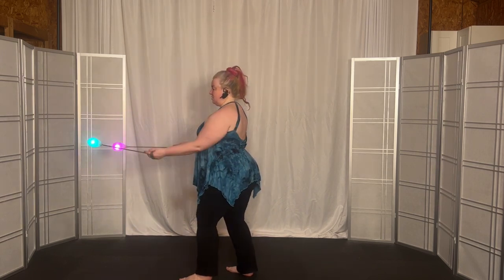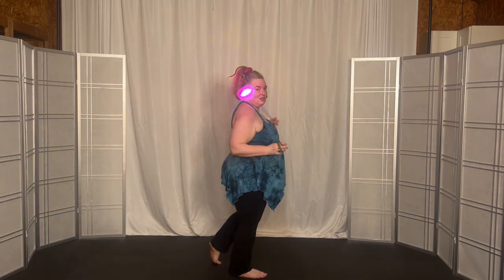Giant Timing Size Poi Drill Combo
This combination focuses on developing core strength with giants as well as practicing timing changes, size changes, and control with stalls.
LinkTr.ee/PoiPriestess
If you’re looking for more detailed instruction customized for your needs join our beta program with limited time introductory pricing for a monthly one-on-one Zoom packages. You get the video to download and keep forever. Sessions are 20 minutes total, 18 minutes on the mat priced in these monthly offerings:
$60 for 4  lessons (1 a week)
$100 for 8 lessons (2x a week)